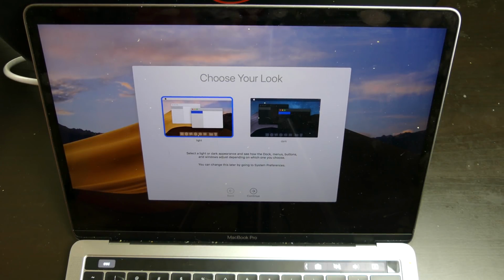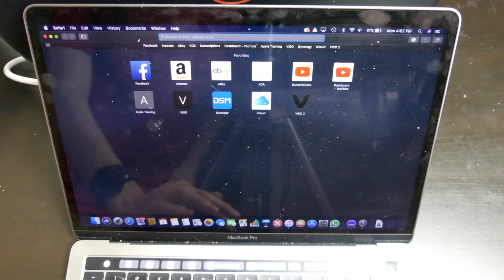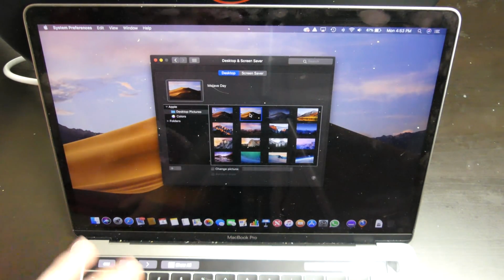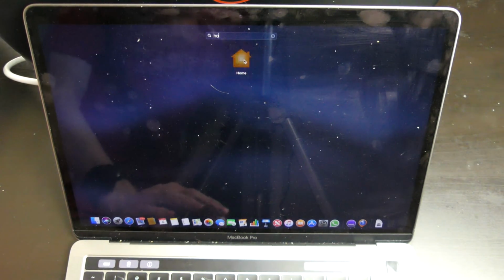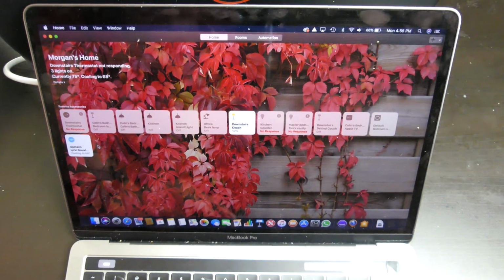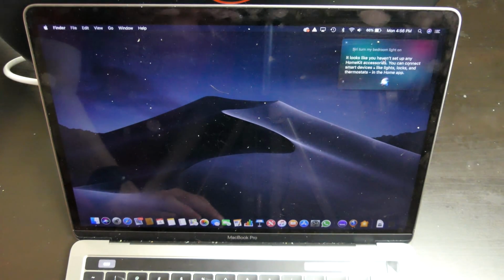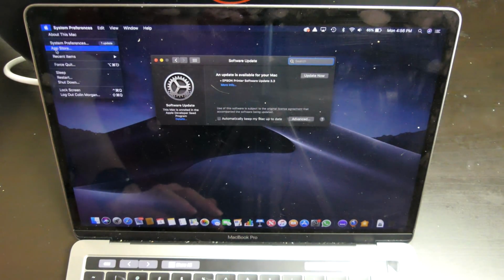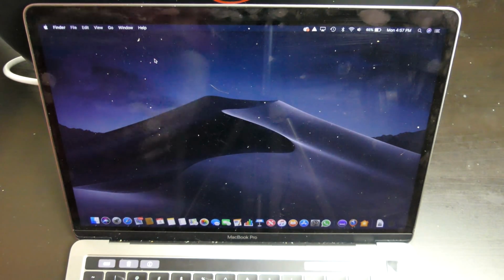macOS Mojave 10.14 Beta 1 - Dark Mode, Home App, Siri, And More!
Code: Techout macOS gets a Dark Mode smarter Siri and more!